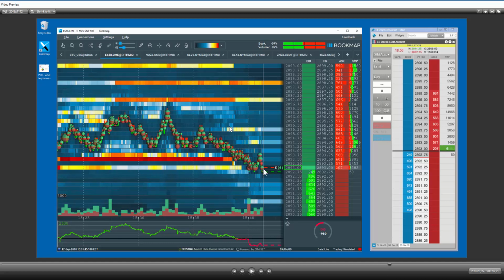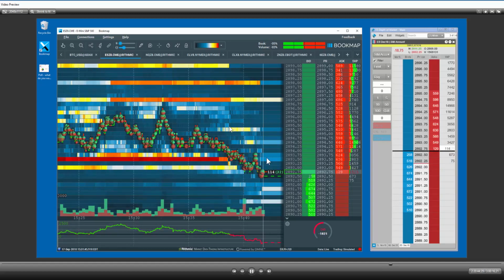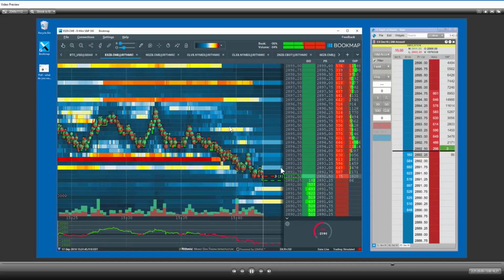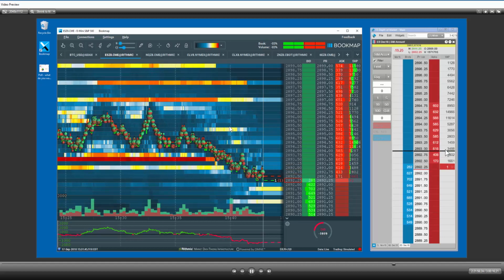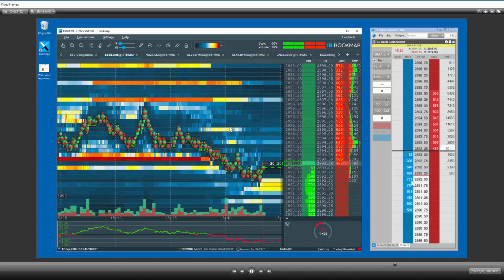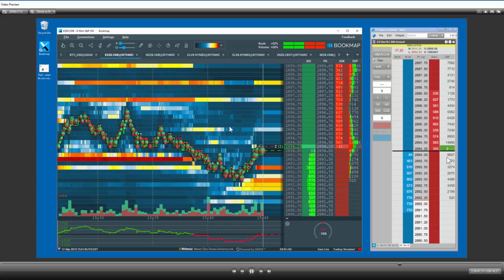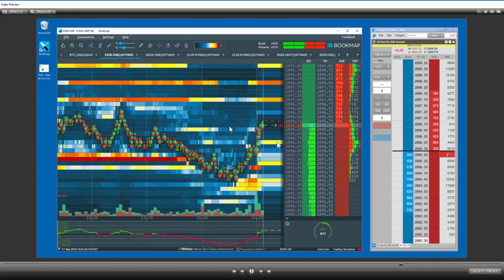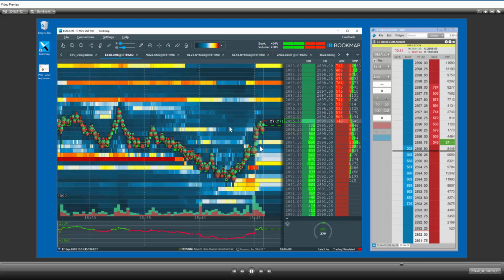DOM Comparison ES